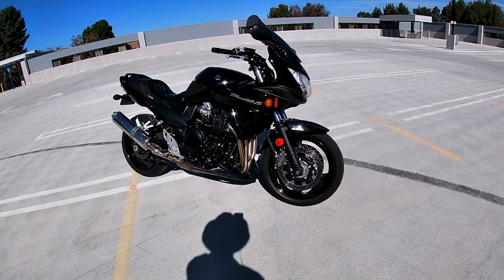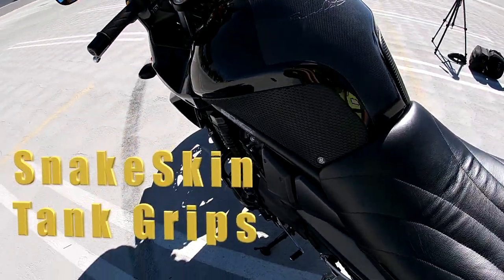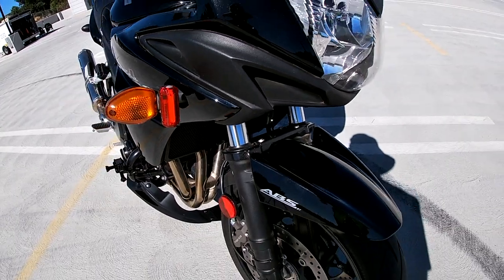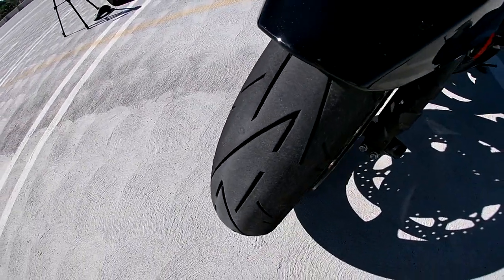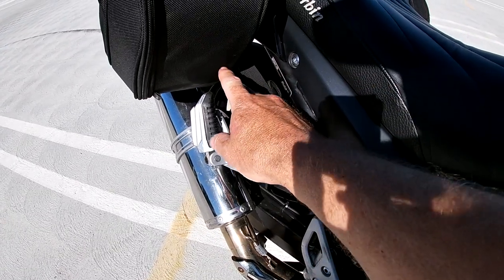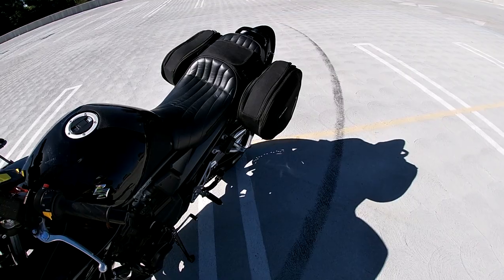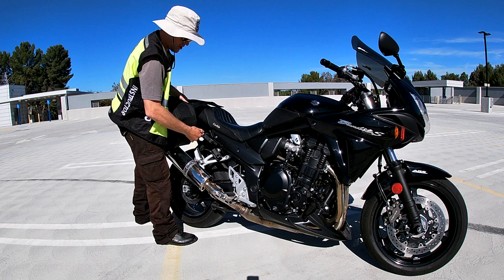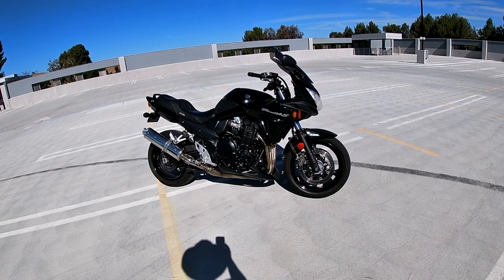SUZUKI BANDIT GSF1250S ABS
Please enjoy an in-depth walkaround of my 2016 Suzuki GSF 1250S ABS.